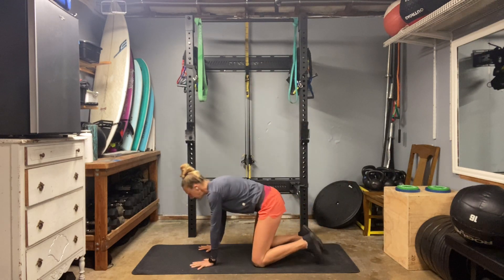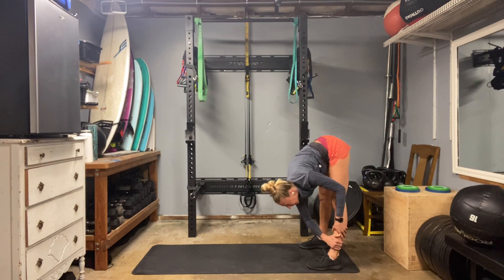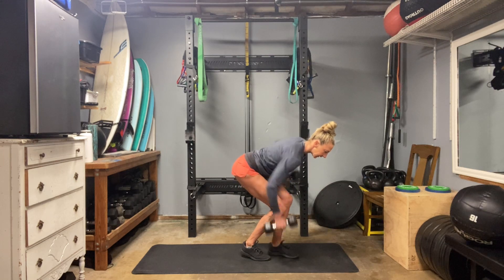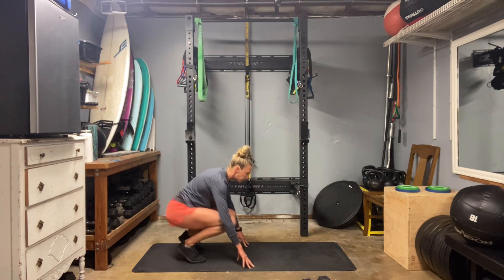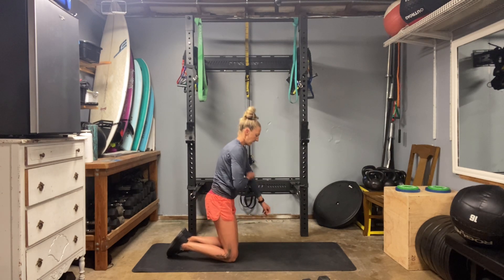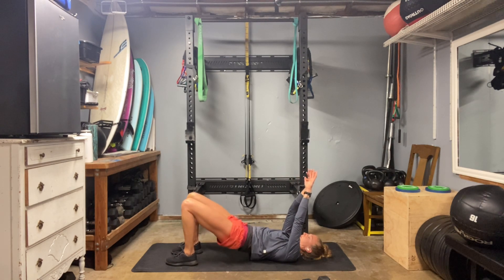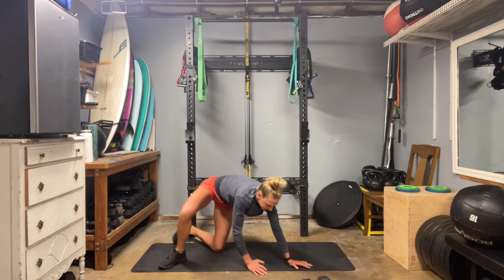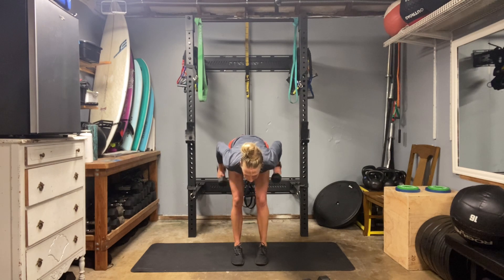Cycles - light day 8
We've got a super fun lighter day coming at us. You need a mid-light dumbbell set and a lighter dumbbell set. This set will get your heart rate up just a bit, build some sweat and put some burn on the legs, core, and shoulders.

10 reps each / 4 sets per block
Front-Back Lunge / Single Leg Deadlift / Locomotive
Pendulum Plank / Side Plank Dips / Body Saw / Glute Bridge
Shoulder Bellows / Upright Row / Kickbacks